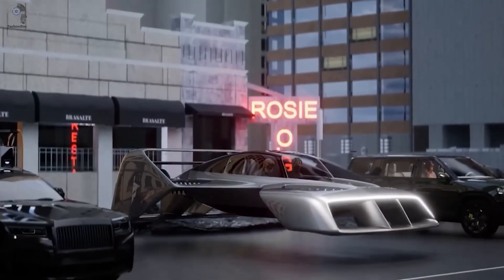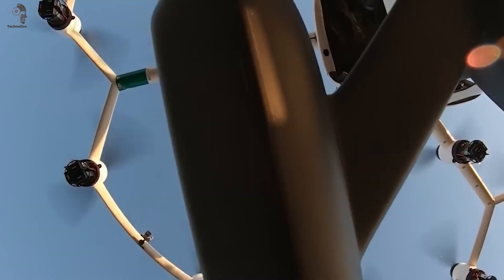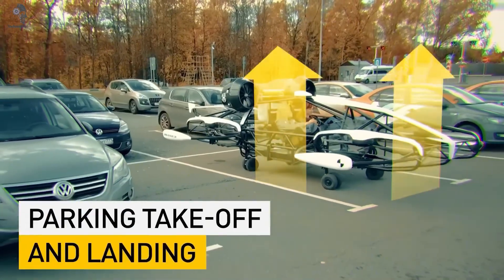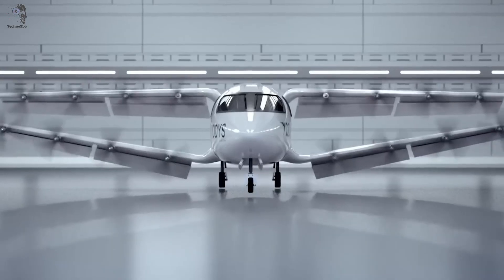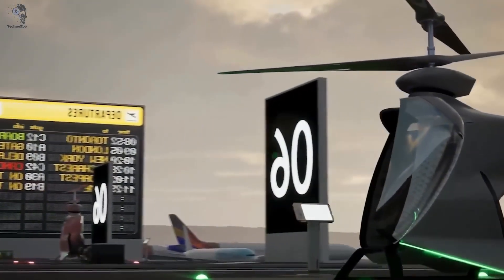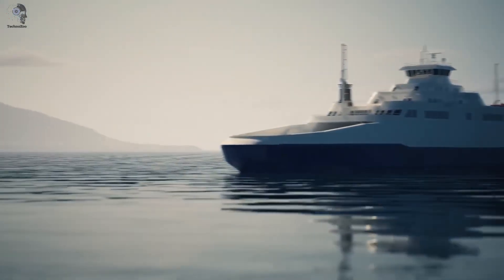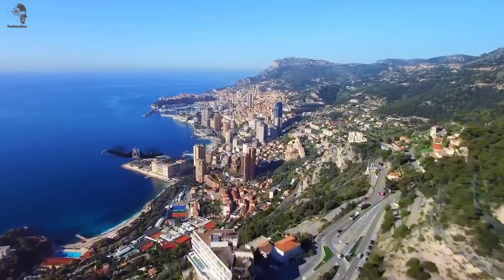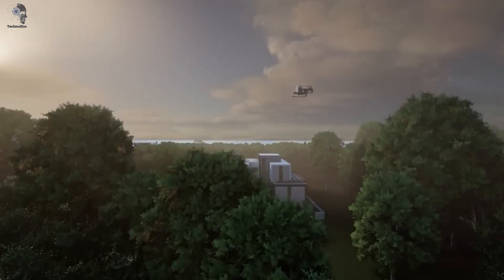Future Air Transport Inventions 2030 That Will Amaze You | Next Generation Aviation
Welcome to the future of aviation! In this video, we explore the most amazing aviation innovations of 2030 that promise to revolutionize the way we travel through the skies.

What you'll discover:

 Supersonic and energy-efficient aircraft

 Green aviation technology for a sustainable future

Artificial intelligence and automation in flight systems

 Bold futuristic aircraft designs you've never seen before